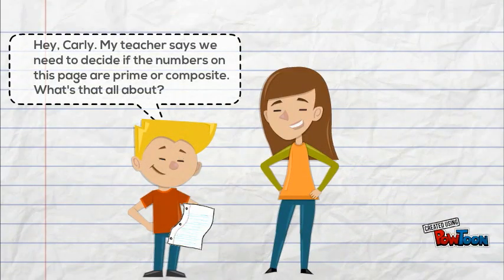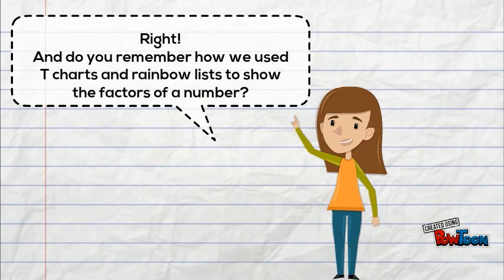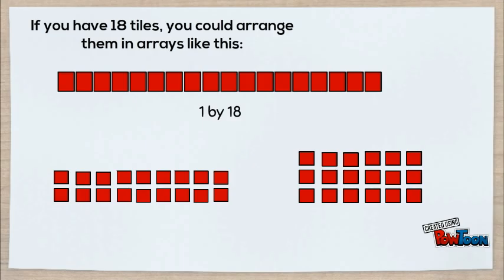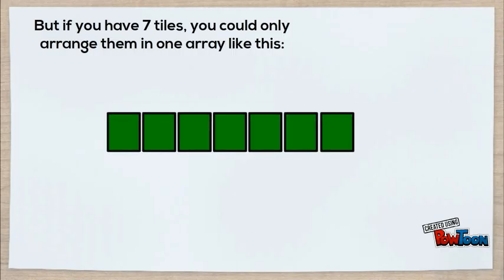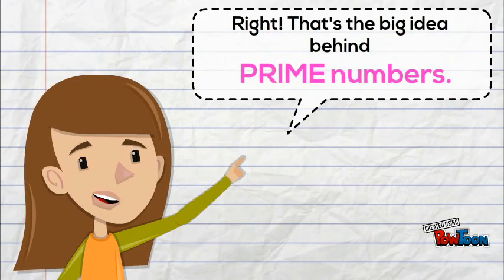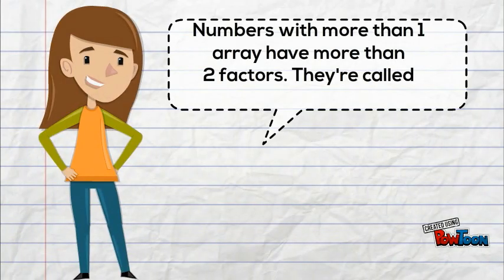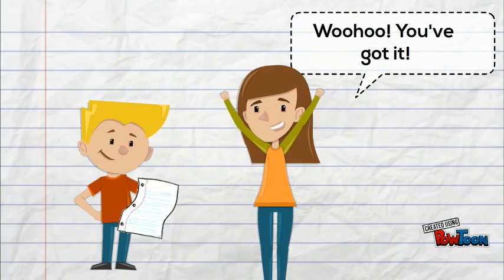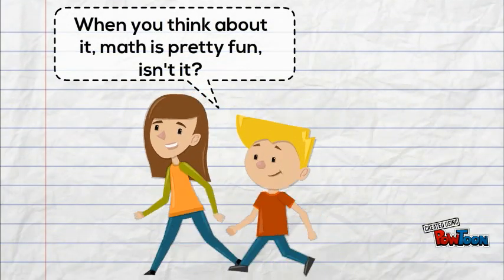Prime & Composite Numbers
Teaches about what prime and composite numbers are and how to identify them.-- Created using PowToon -- Free sign up -- Create animated videos and animated presentations for free.  PowToon is a free tool that allows you to develop cool animated clips and animated presentations for your website, office meeting, sales pitch, nonprofit fundraiser, product launch, video resume, or anything else you could use an animated explainer video. PowToon's animation templates help you create animated presentations and animated explainer videos from scratch.  Anyone can produce awesome animations quickly with PowToon, without the cost or hassle other professional animation services require.